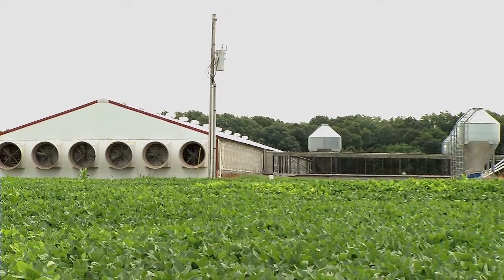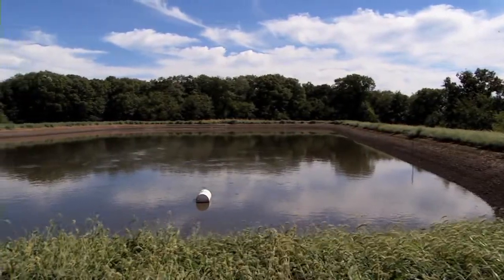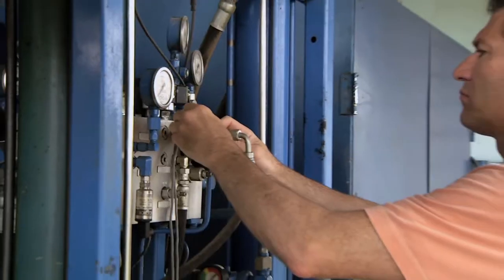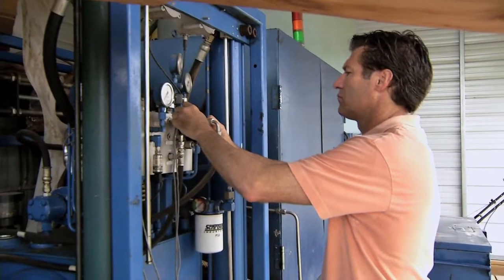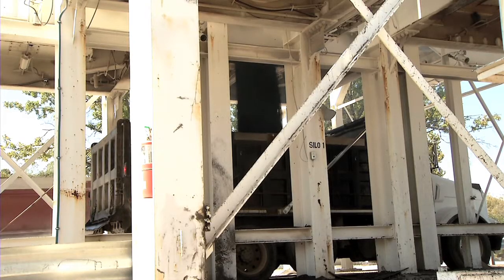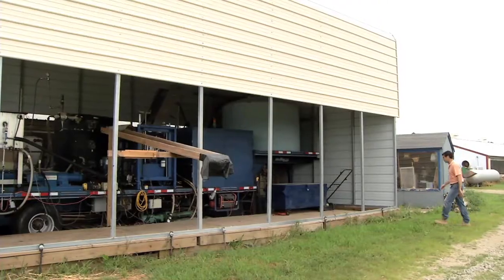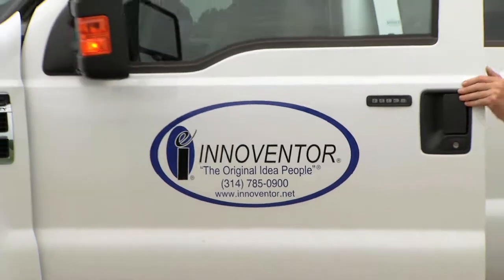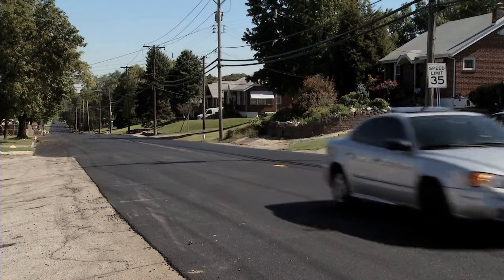Green Asphalt: Pavement from Hog Manure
Turning a waste product into something useful is the definition of "recycling." A new technique being tested in Saint Louis takes the concept in an extreme direction, turning hog manure into asphalt paving.